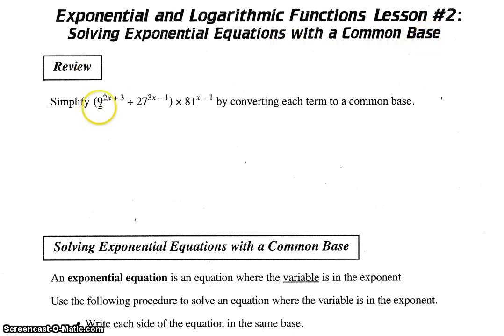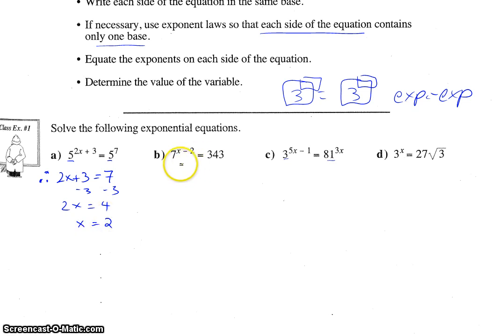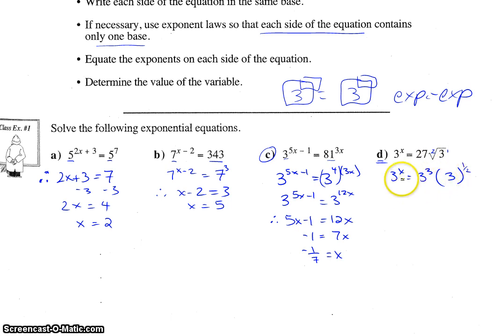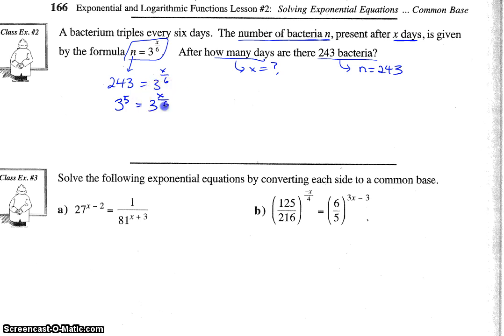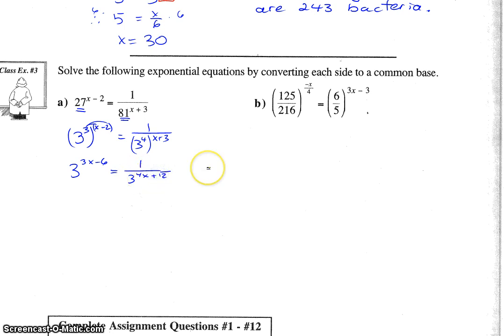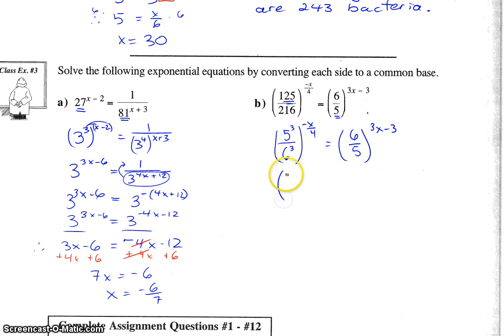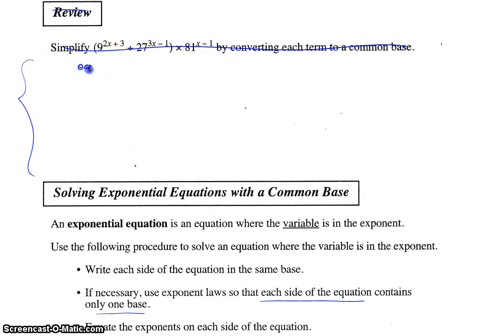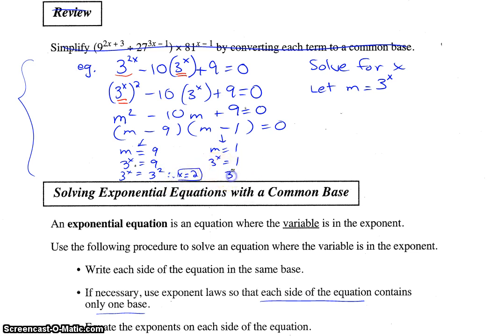Lesson 2 Exp Eqns with Common Base